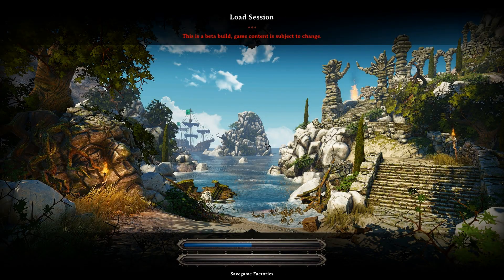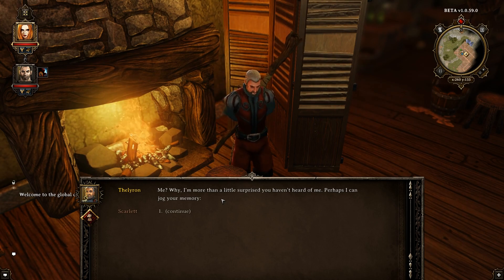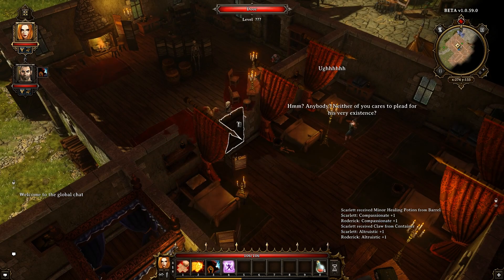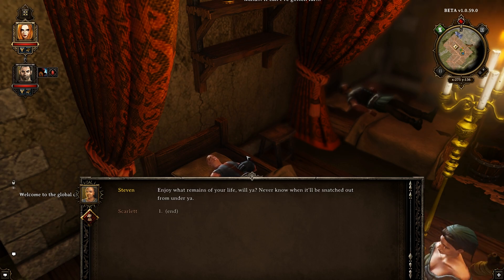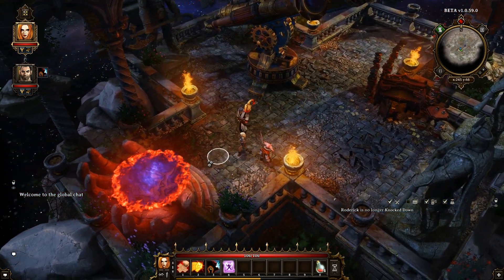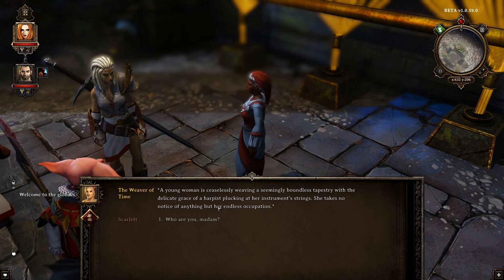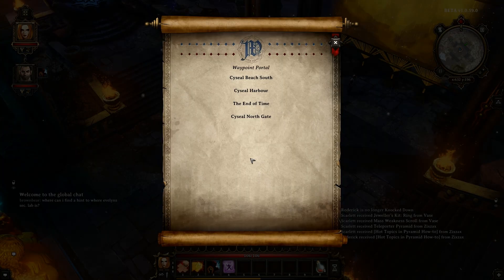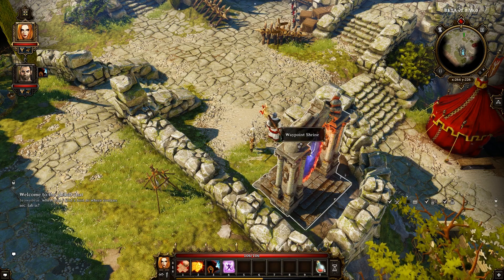Divinity Original Sin: Dat Roleplay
One of the few games the dialogue doesn't bore me to death.